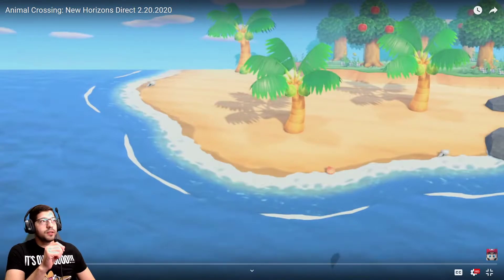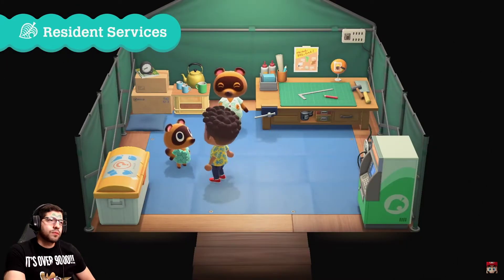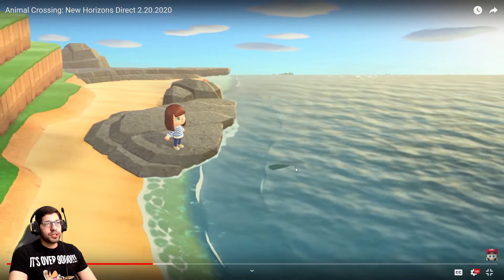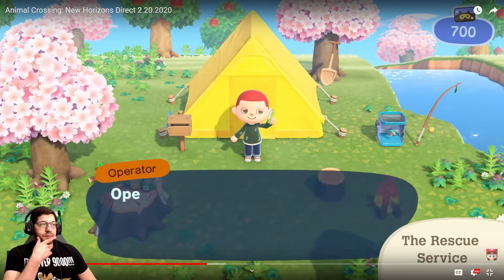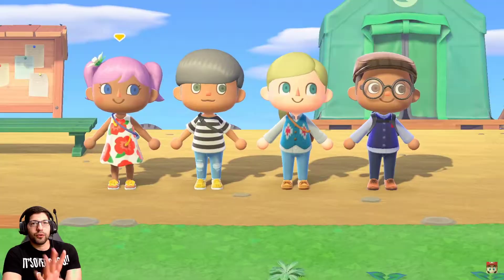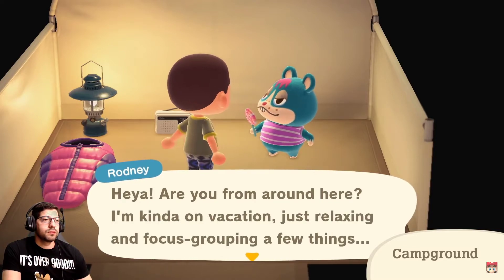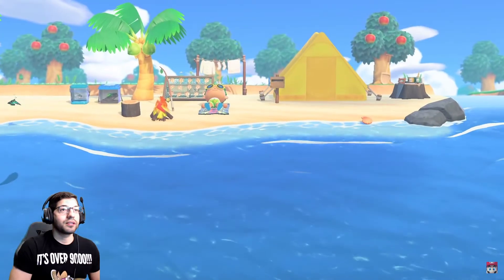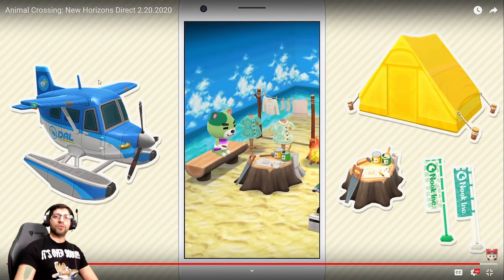Animal Crossing New Horizons Nintendo Direct Reaction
Animal Crossing New Horizon Nintendo Direct Reaction So this is my first reaction video. I hope you enjoy hanging out and watching this video with me. I'm excited to start playing this game. Animal Crossing is one of my favorite games.